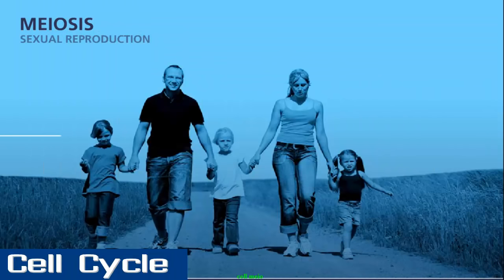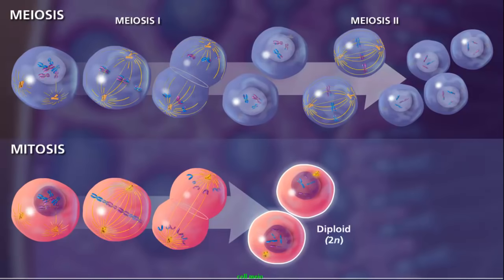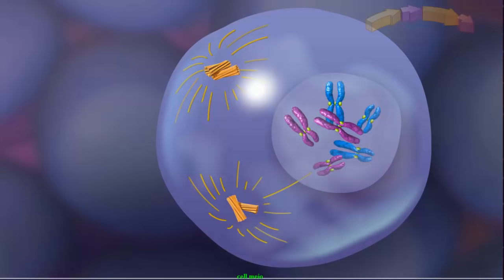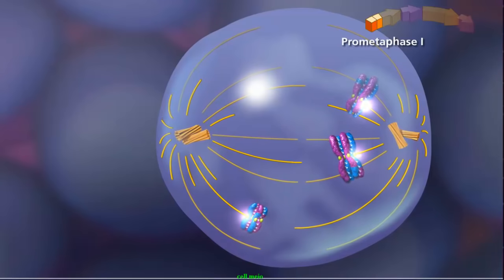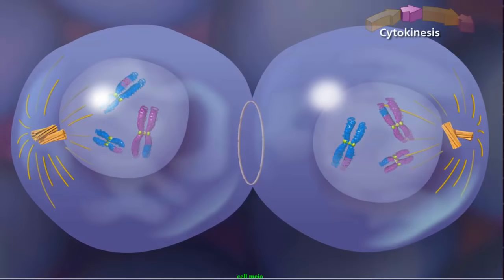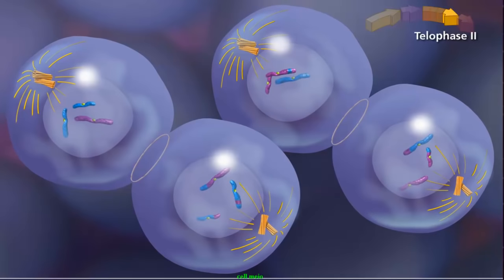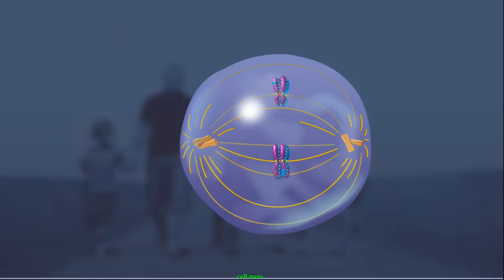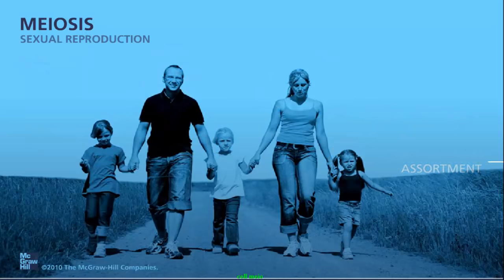Meiosis - Plants and Animals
Animation describes the process of meiosis , why offspring are not exactly look like parent ?